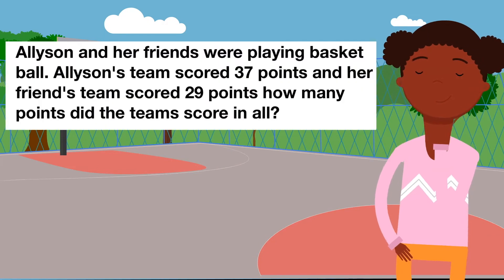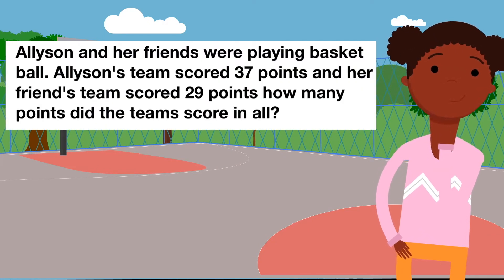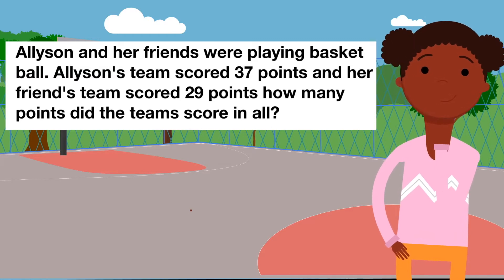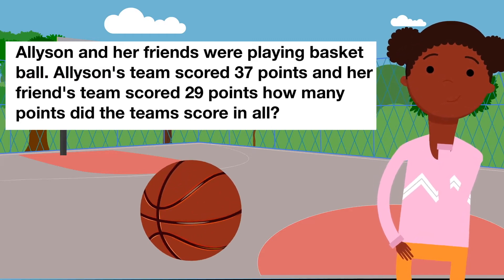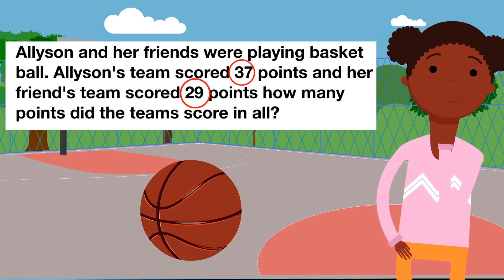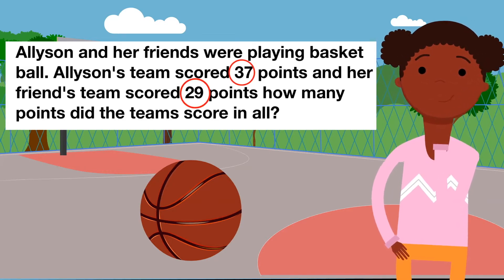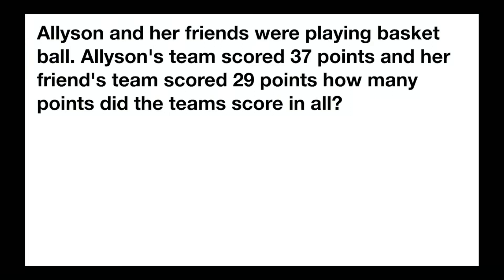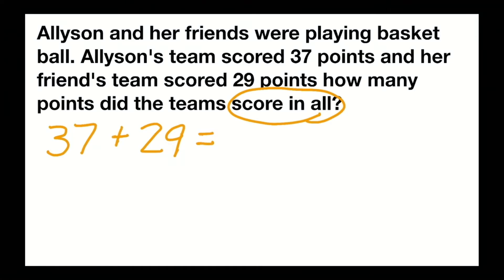Practice Two Digit Addition Word Problems (How to Solve Second Grade 2 Digit Addition Word Problems)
Two digit addition word problems don't have to be challenging! In this video I show you how to solve Two Digit Addition Word Problems by using the tens and ones / modeling strategy.